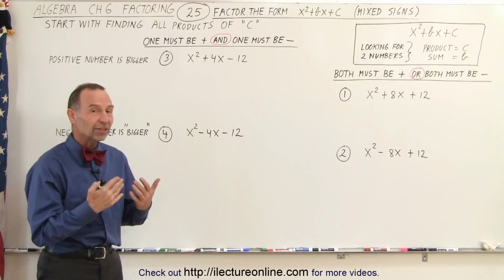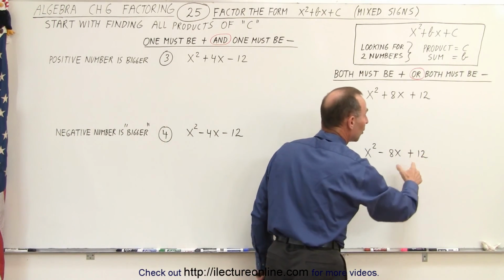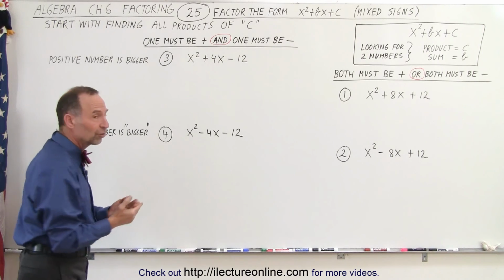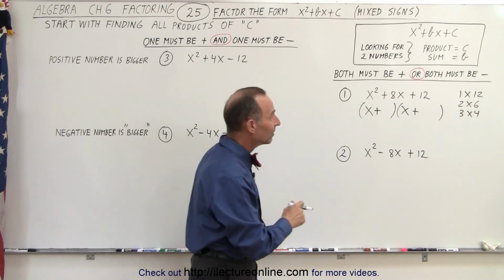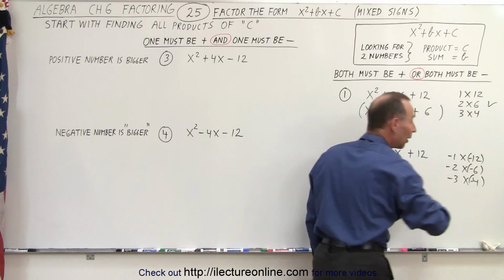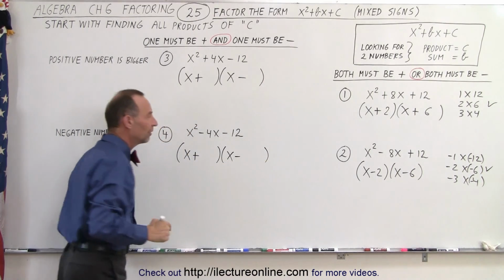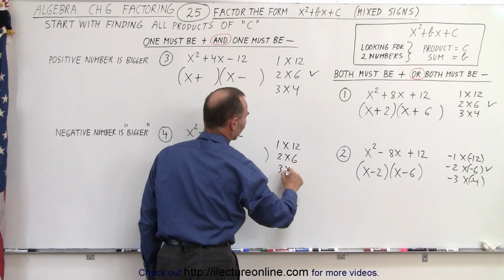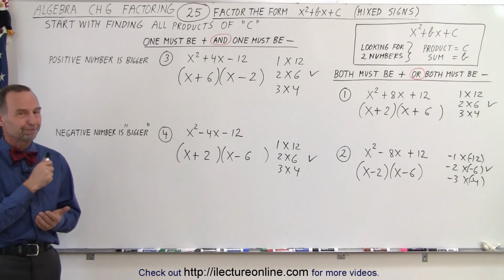Algebra - Ch. 6: Factoring (25 of 55) Factoring the Form x^2+bx+c (Mixed Signs)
In this video I will show 7 factoring examples in the forms of x^2+bx+c (mixed signs, where b and c such that one must be “+” AND the other “-”).